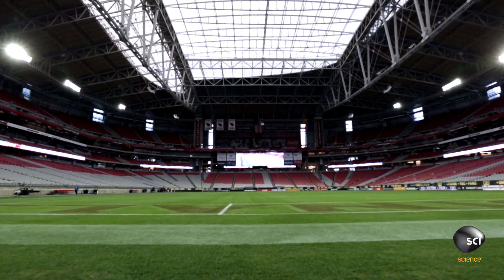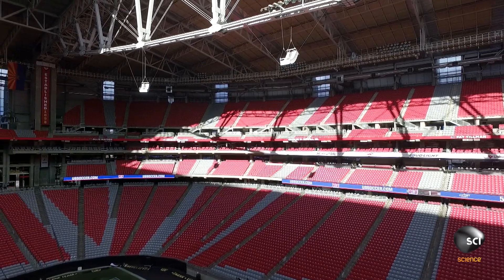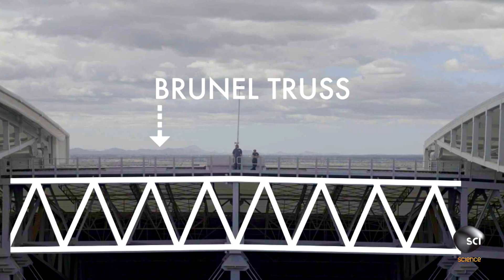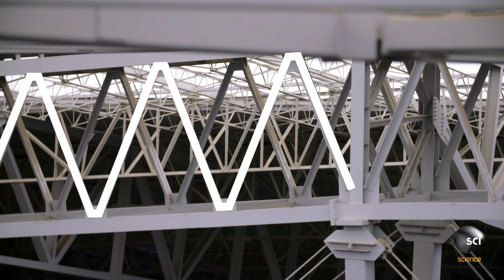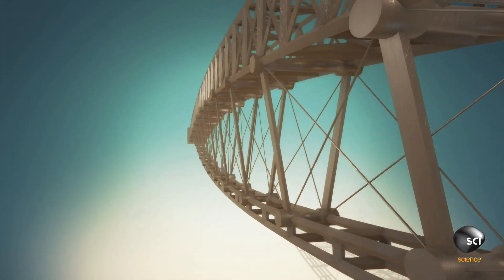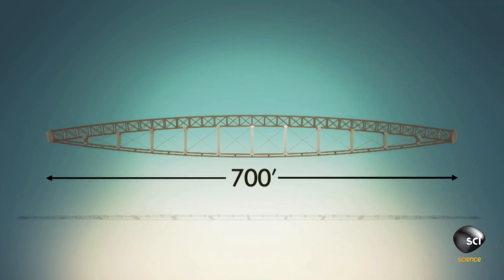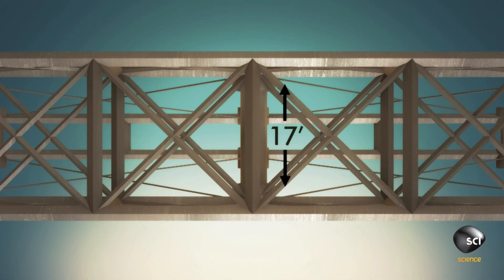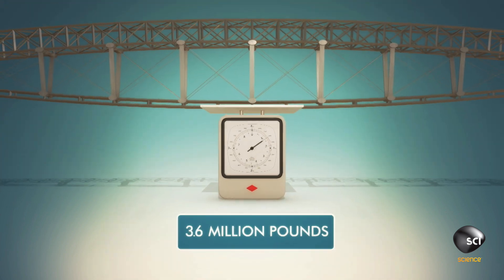Why Are Triangles Stronger Than Squares?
One shape is clearly superior and thus commonly used in construction and engineering, but why?

HOW TO BUILD EVERYTHING
Wednesdays 10/9c on Science